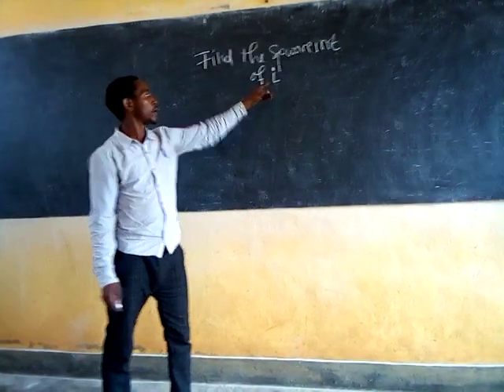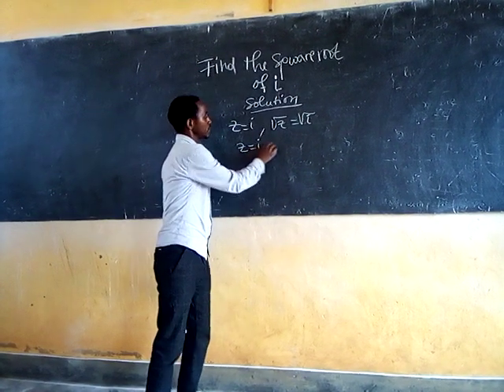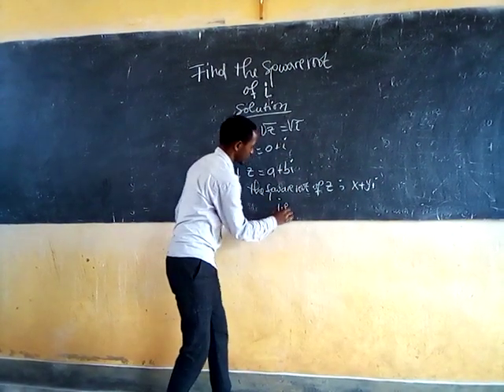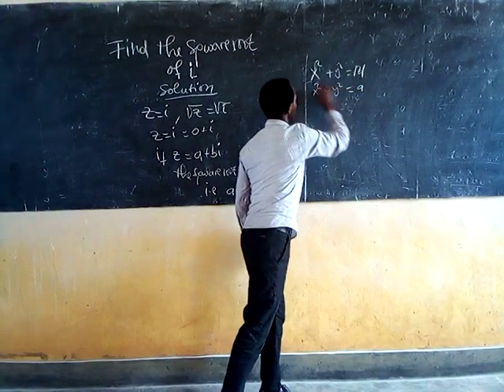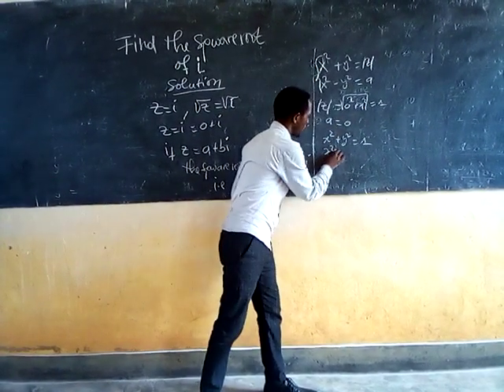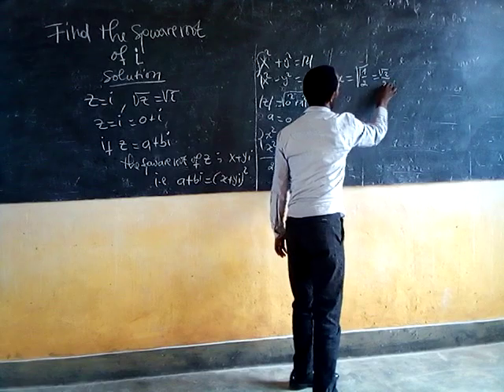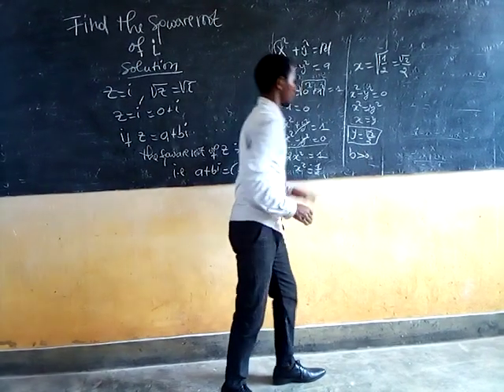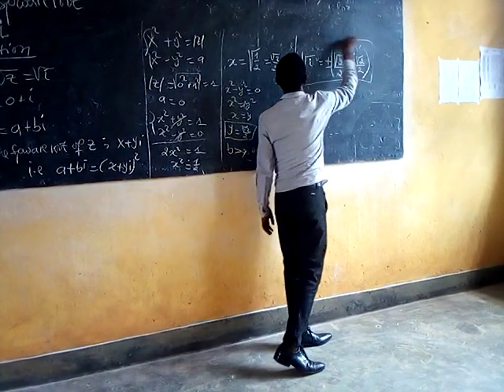How can Find the square root of i